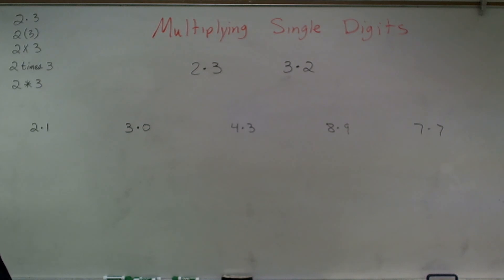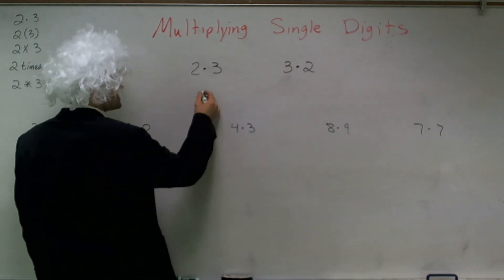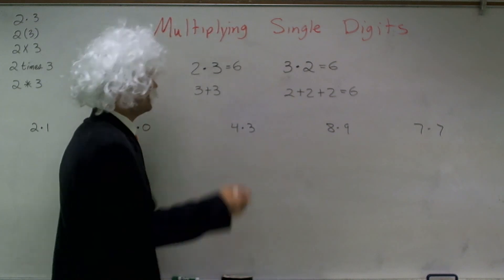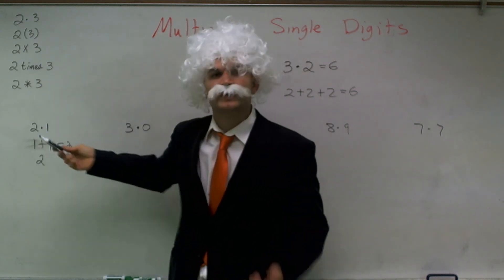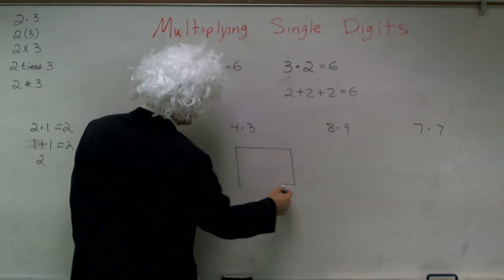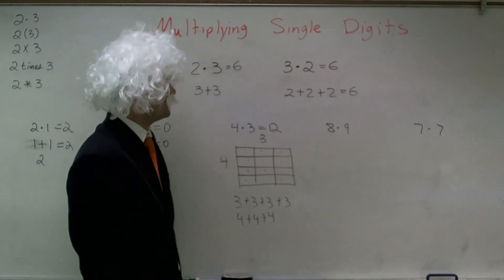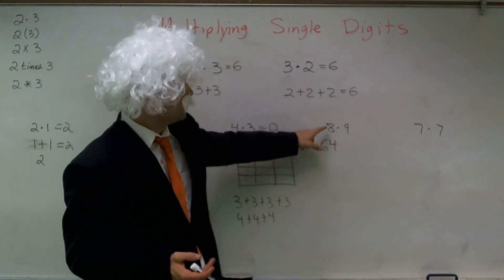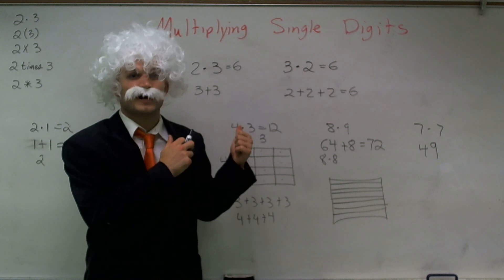Multiplying single digits - free math help - online tutor